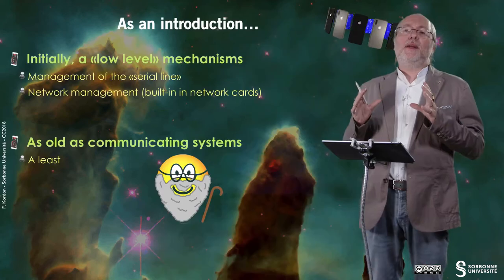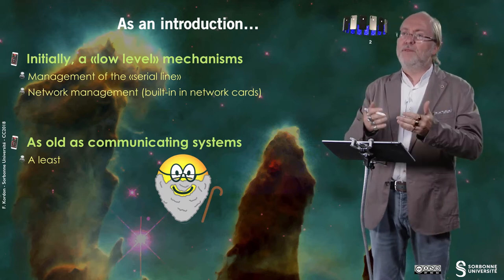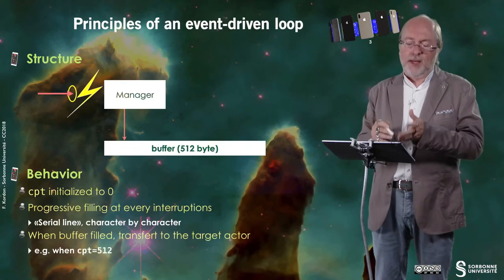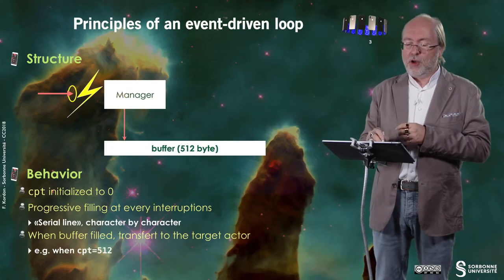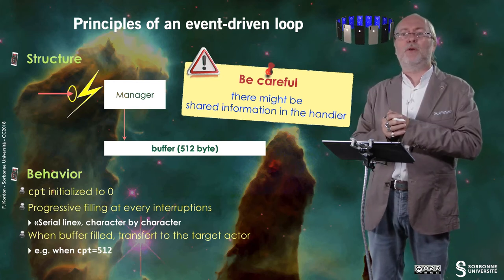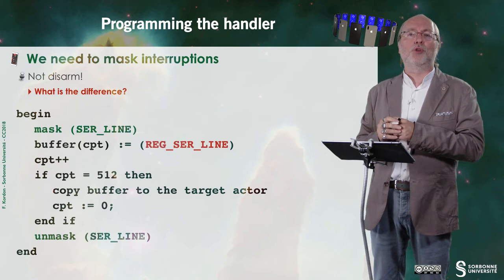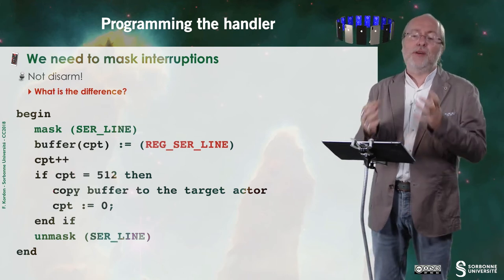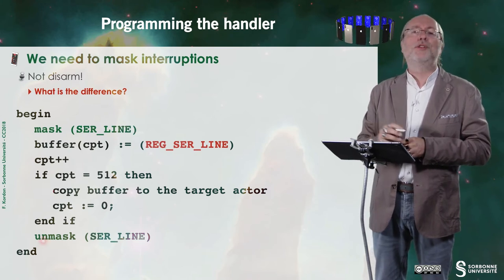005c — Event driven loop